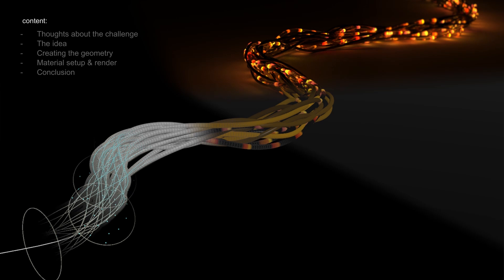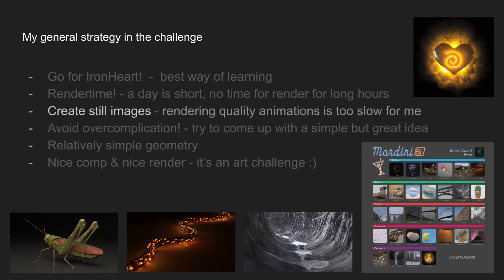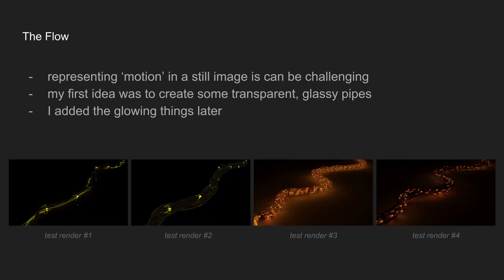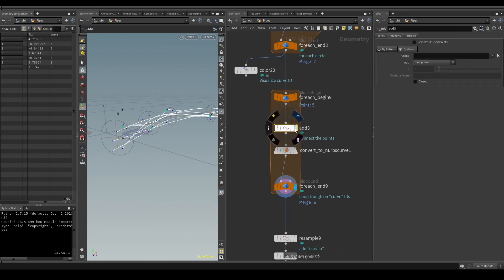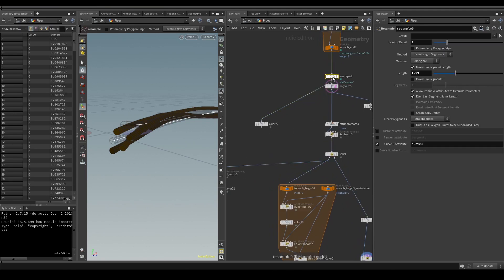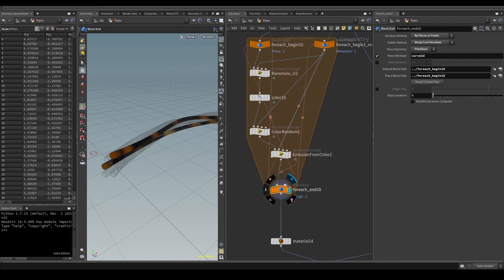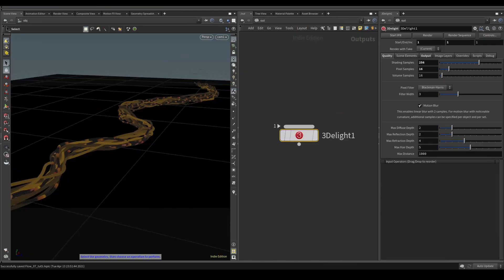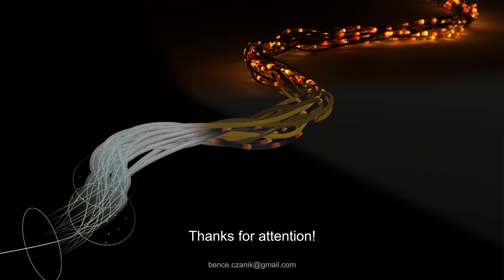Making of the Flow | Bence Czanik | Mardini HIVE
Bence will show you how he created his flowing-glowing tubes for Mardini challenge day six. He will guide you through the SOP network and show the material setup for 3Delight renderer.

Bence Czanik [Bencze] is a Technical Artist at AImotive, Budapest. He started using Houdini about four years ago for optimizing the modelling process of road networks.He likes to discover new ways of procedural modelling and to experiment with particle effects.